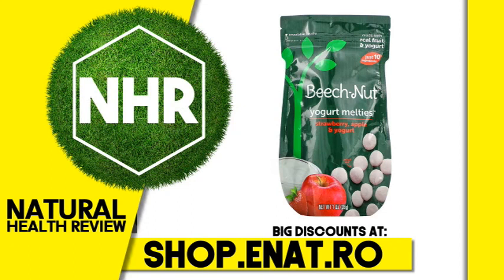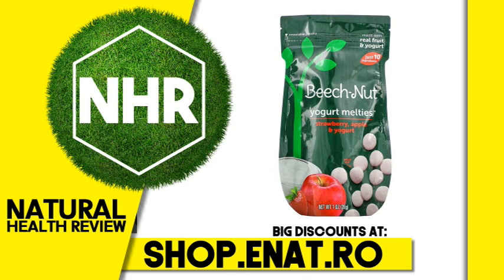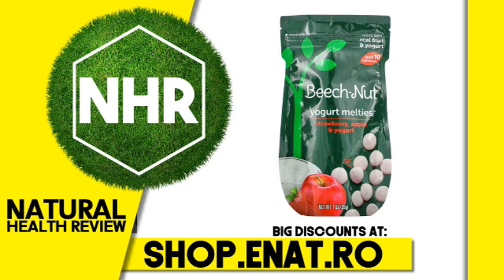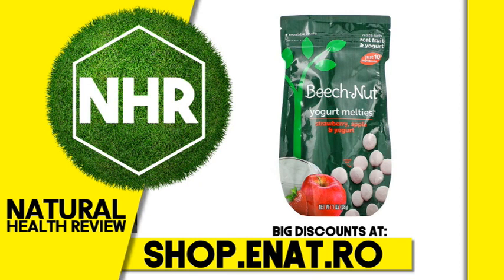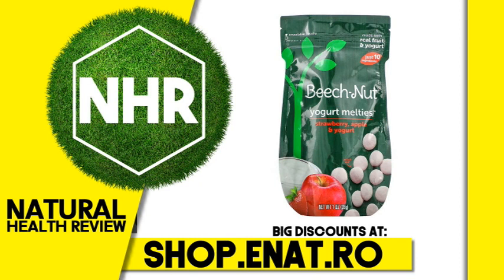Beech-Nut, Yogurt Melties, 8+ Months, Strawberry, Apple & Yogurt, 1 oz (28 g)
Product overview
Description

    Made with Real Fruit & Yogurt
    Just 10 Ingredients
    Resealable Pouch!
     Stage 3
    Certified Gluten-Free

With Beech-Nut Naturals™ snacks, we strive to use the fewest ingredients possible to provide a snack your toddler will love.

This is real food for toddlers™

    No artificial colors
    Made in a peanut-free facility

Suggested use

Reseal carefully after opening and use within 7 days.
Other ingredients

Cultured reduced fat milk, apples, non fat dry milk, strawberries, cane sugar, whey protein concentrate, natural flavors, fruit pectin, dried beet juice (for color), mixed tocopherols (to preserve freshness).

Contains: Milk.
Warnings

Package sold by weight. May not appear full due to settling of contents.

This product is for children accustomed to chewing solid foods. Have your child in an upright, seated position while feeding.